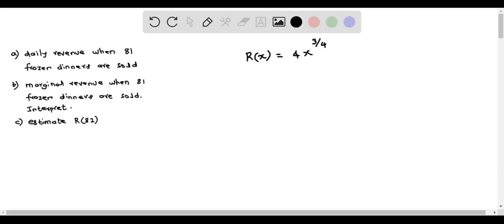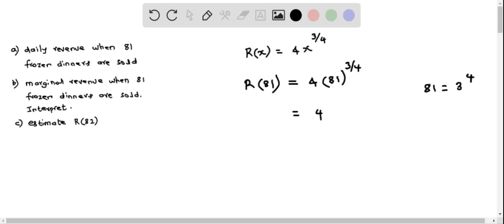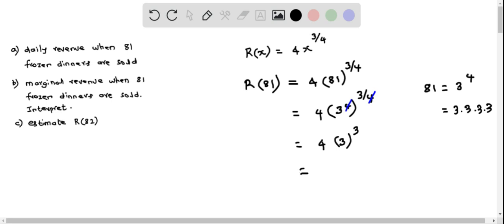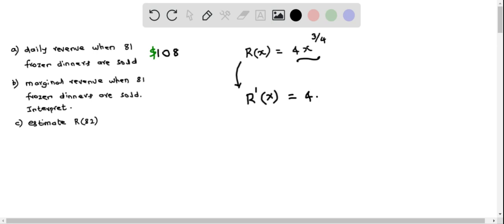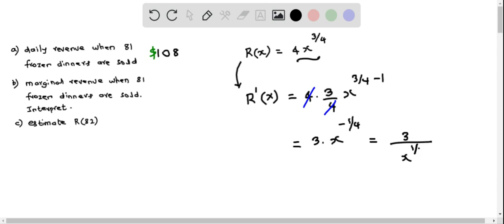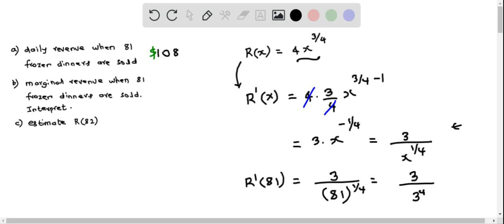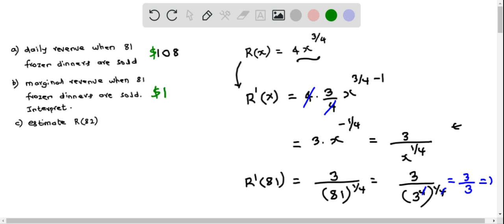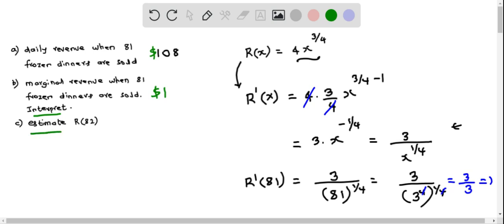Calculus AB Revenue, marginal revenue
Revenue, marginal revenue